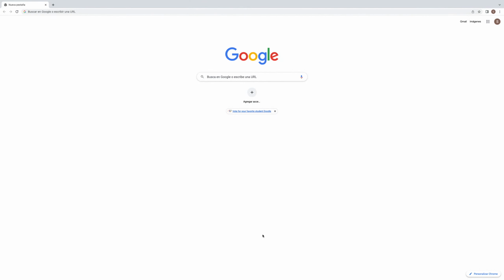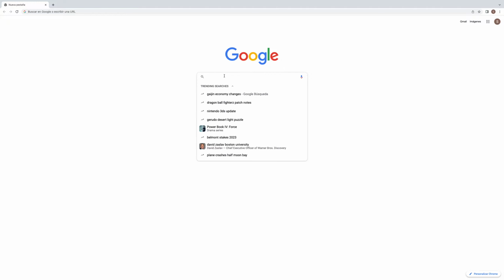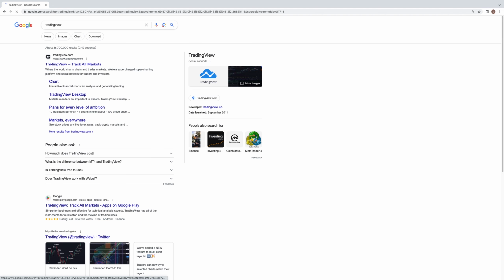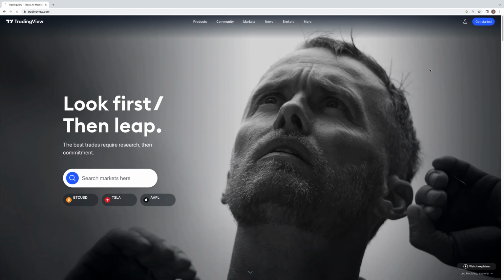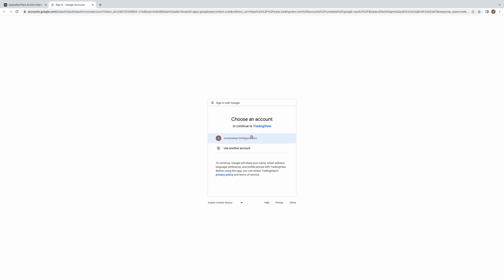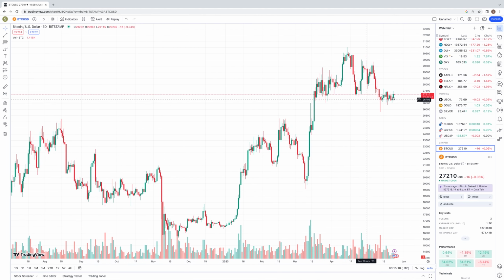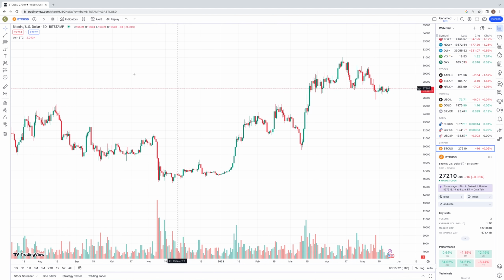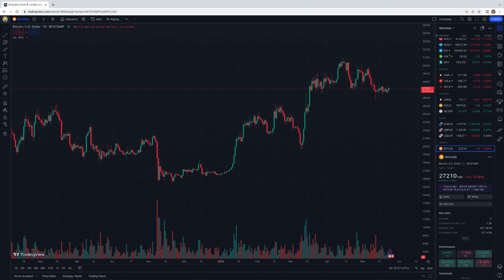Learn how to create your account on TradingView: Complete Tutorial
Hi guys! Welcome back to our exciting trading indicators series. In this video, we walk you through the process of creating an account on TradingView, a leading financial analysis platform. We'll guide you step-by-step in this practical tutorial. Whether you're new to trading or simply looking to expand your knowledge, this video is an invaluable resource. Continue your trading journey with us!